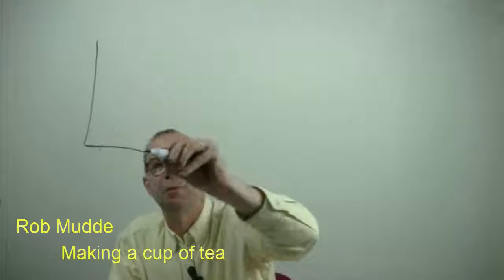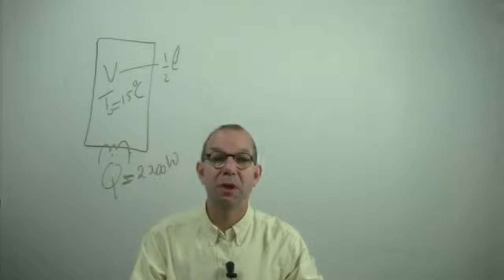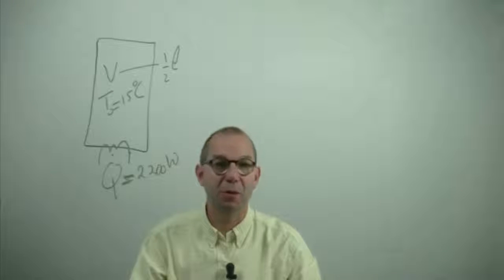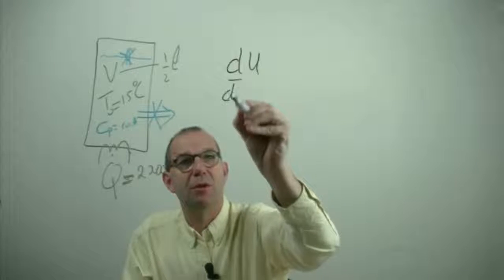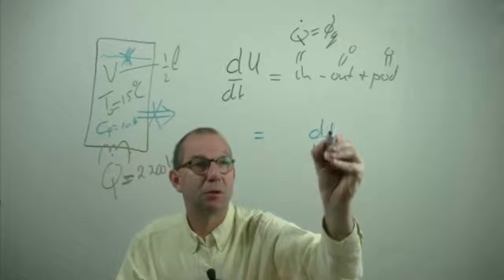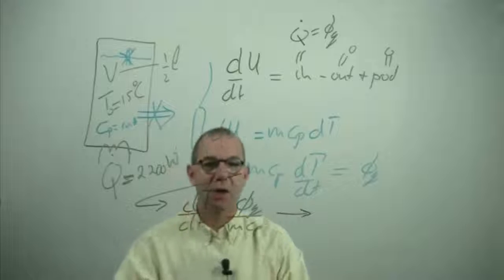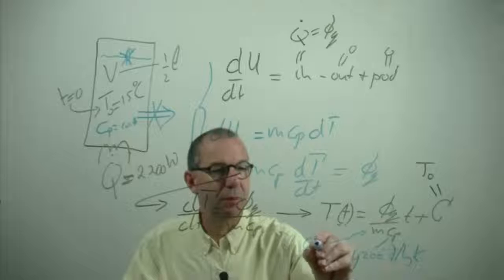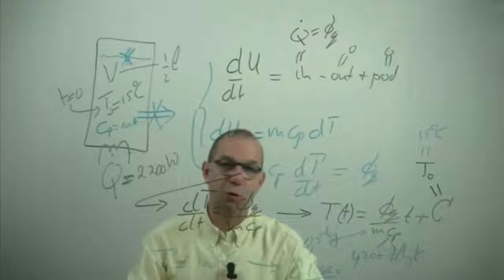Example 2.1C: Making a cup of tea (advanced)